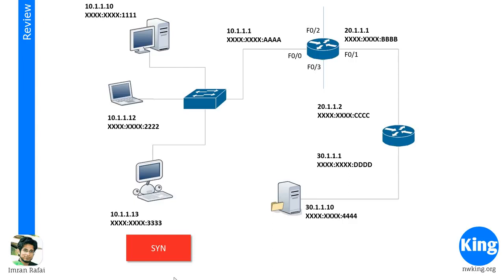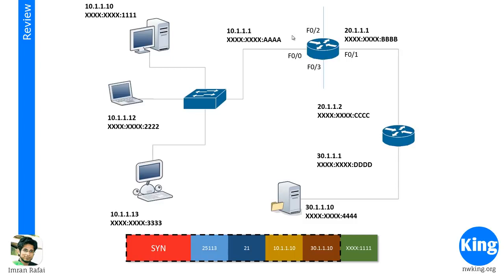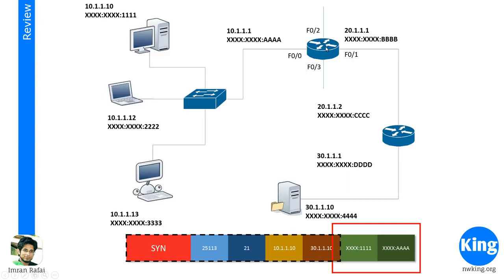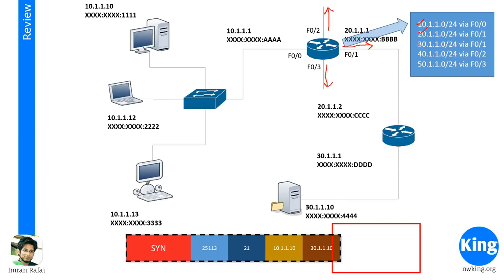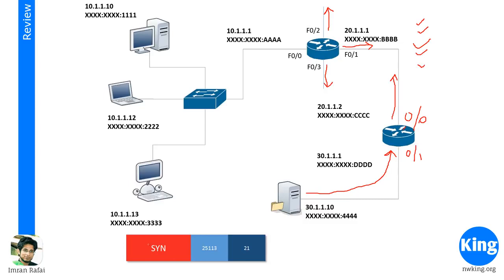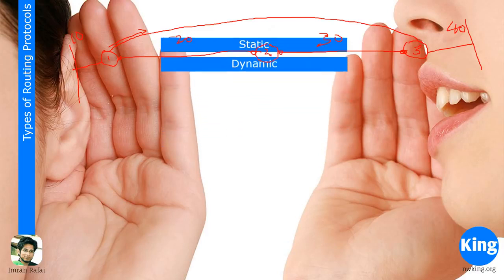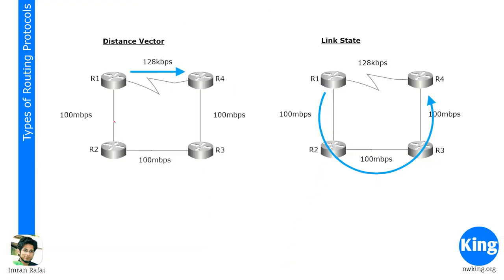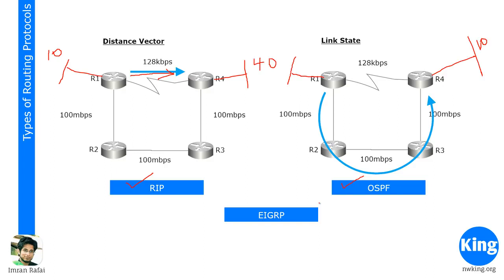cisco ccna ~18